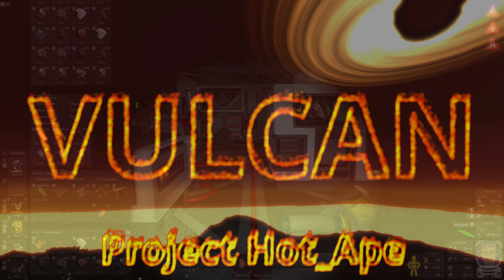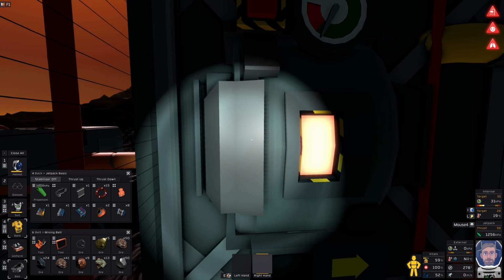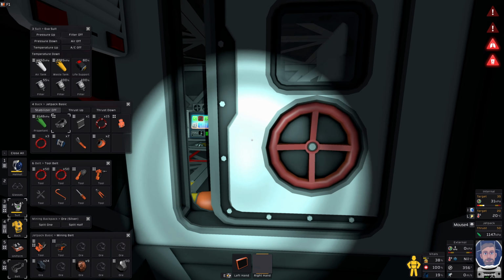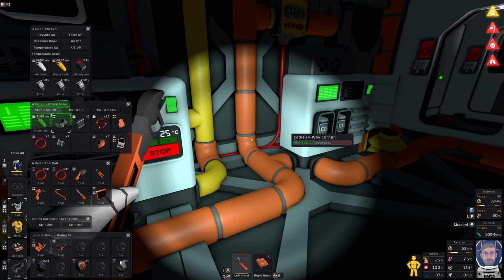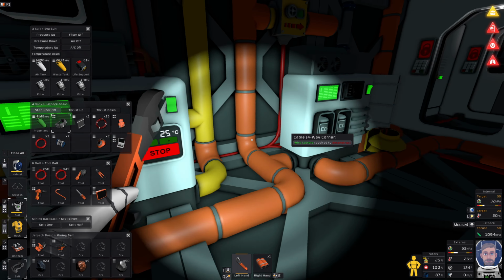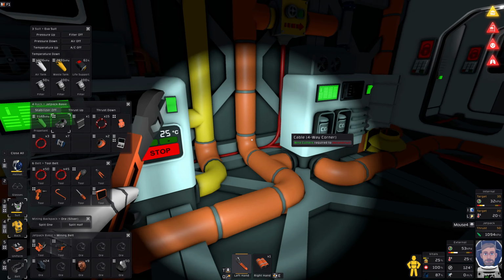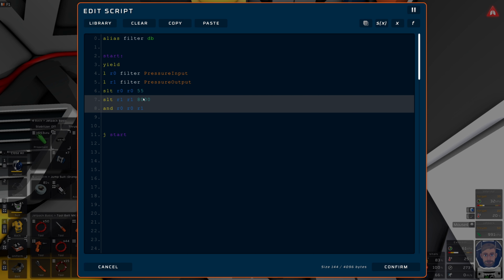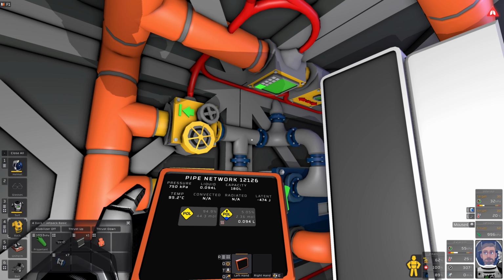Stationeers - Vulcan - Brutal Start - Project Hot_Ape - Episode 8 - Starting Oxygen Production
More potatoes, more breathing.